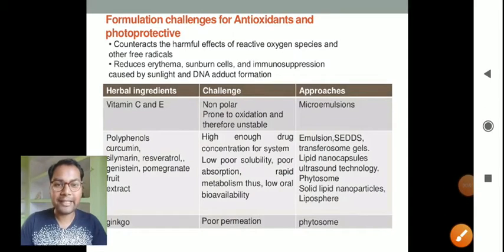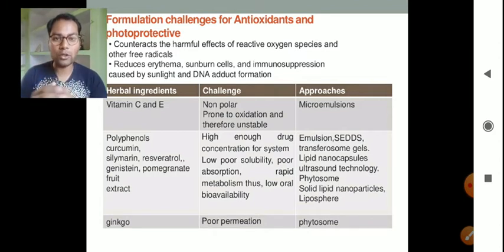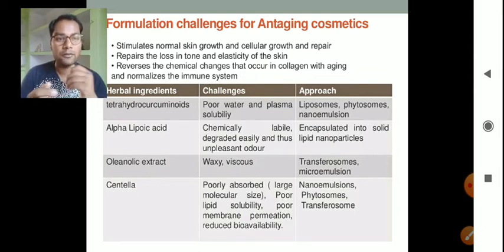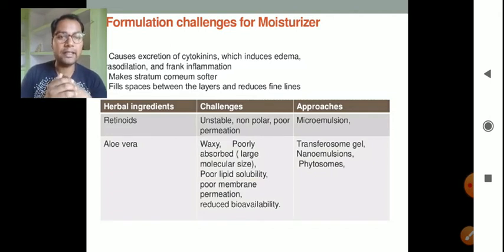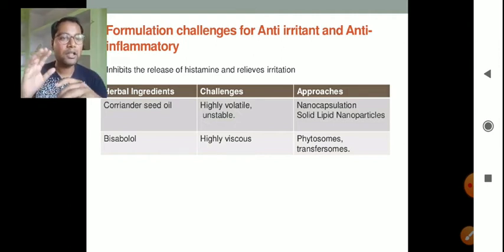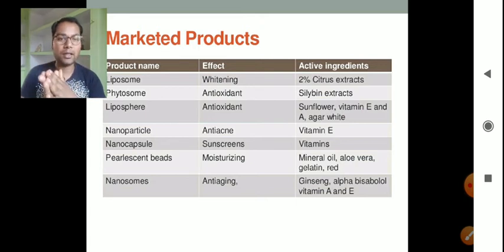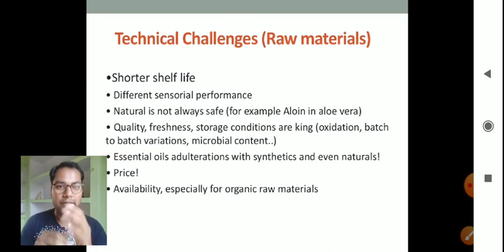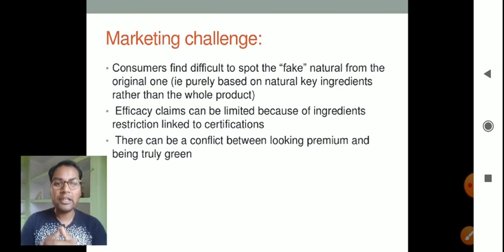Herbal Cosmetics : Formulation Challenges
In this video, I have discussed about Herbal Cosmetics - Formulation Challenges. There are various challenges in formulating herbal cosmetics, so I have discussed about formulation challenges for herbal antioxidants, Herbal photoprotectives, herbalanti-aging cosmetics, herbal anti-irritant, herbal anti-inflammatory and marketed herbal products etc in this video on pharmawins youtube channel.